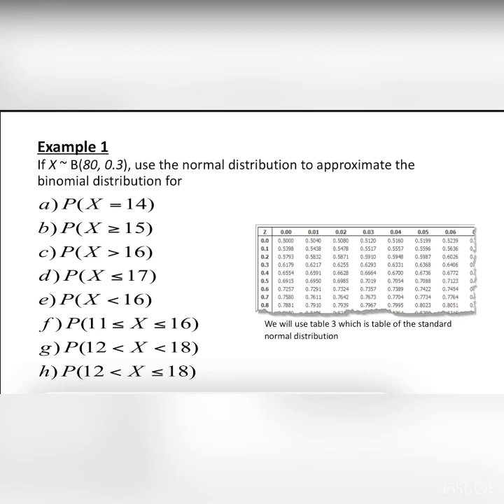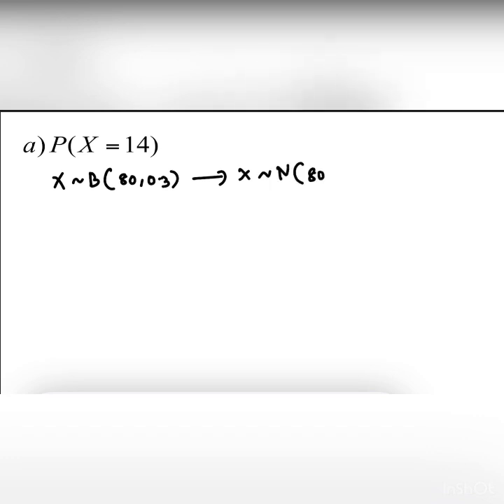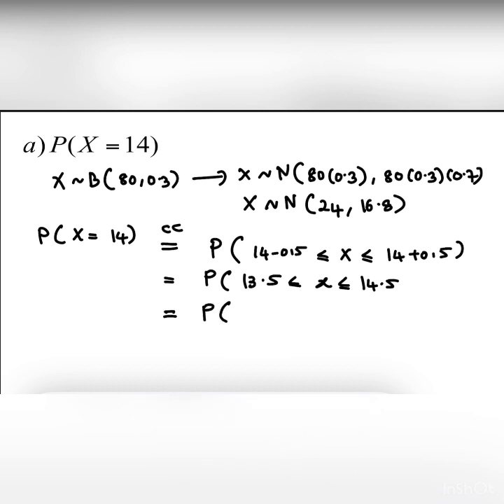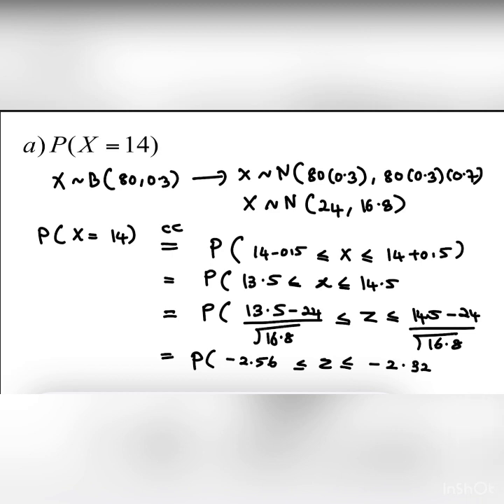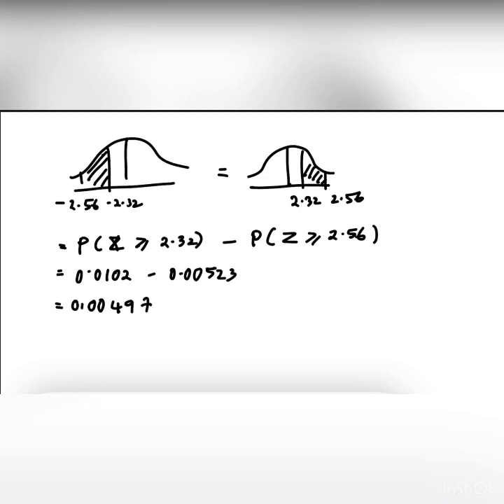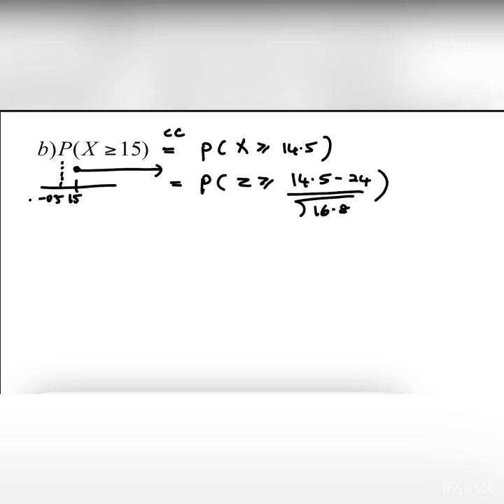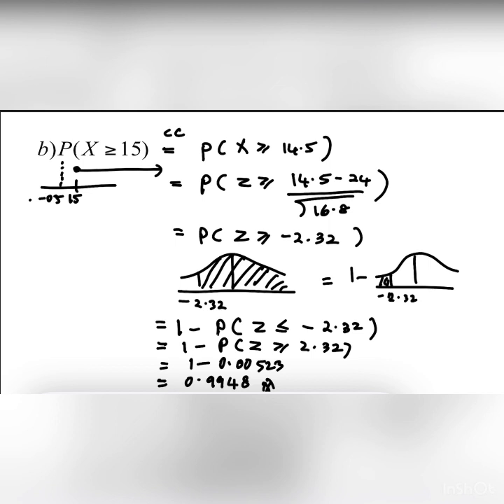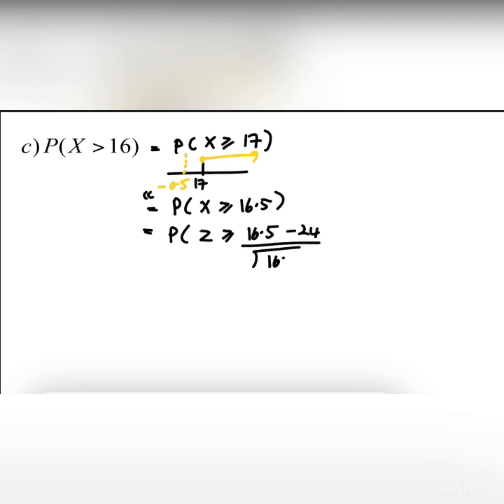Chapter 10_SM015l10.4 Special Probability Distribution (2/4)